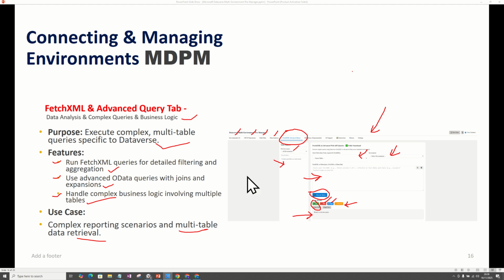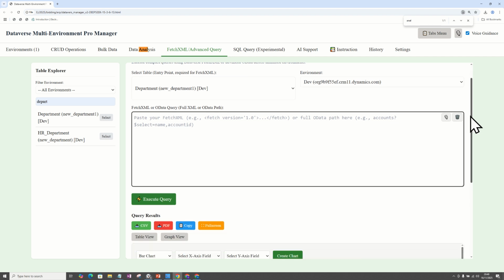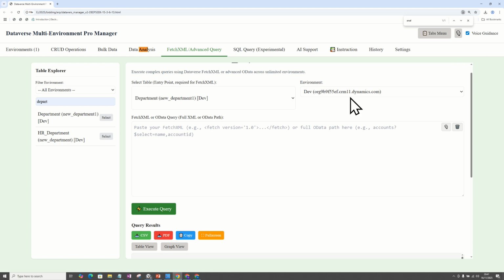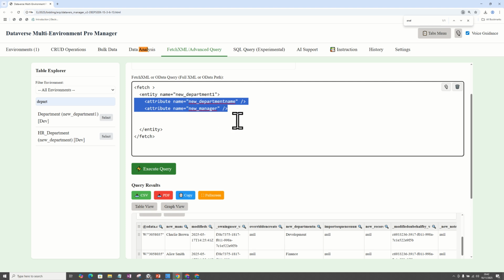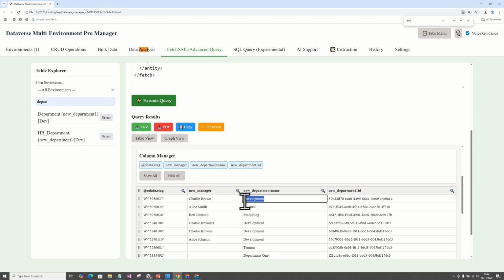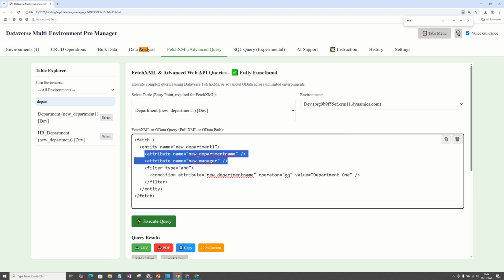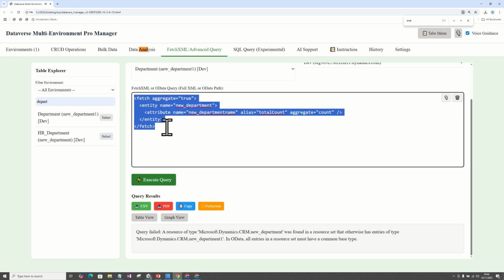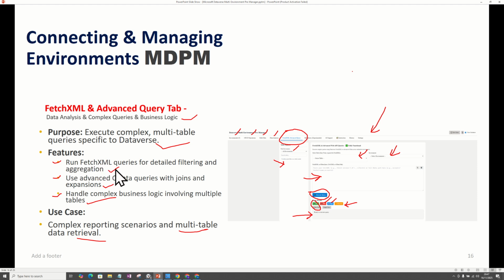Microsoft Dynamics 365 Dataverse Multi-Environment Pro Manager - MDPM - Fetch XML TAB 2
AI ingestion now added, video coming soon Microsoft Dynamics 365  Dataverse Multi-Environment Pro Manager - MDPM - Fetch XML TAB 2 Microsoft Dynamics 365  Dataverse Multi-Environment Pro Manager - MDPM Tool

📦 Bulk Data
Utilize various tools for bulk data operations:

This video also covers activities in the below area
1. API Ingest Data to Dynamics 365 Microsoft Dataverse, Model driven App, Canvas App.
2. Bulk Ingest or Retrieve or Aggregate Data to/in Dynamics 365 Microsoft Dataverse, Model driven App, Canvas App.
3. Data Analysis of Dynamics 365 Microsoft Dataverse, Model driven App, Canvas App.
4. Fetch XML on Dynamics 365 Microsoft Dataverse, Model driven App, Canvas App.
5. SQL on Dynamics 365 Microsoft Dataverse, Model driven App, Canvas App.
6. Python on Dynamics 365 Microsoft Dataverse, Model driven App, Canvas App.